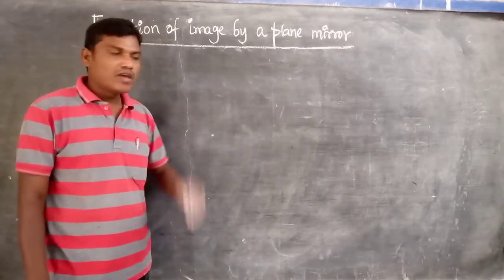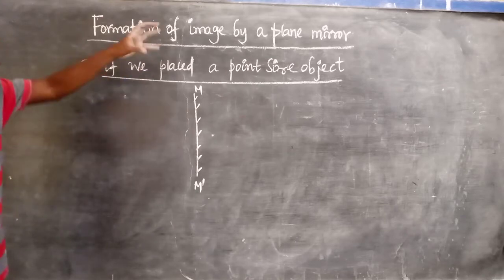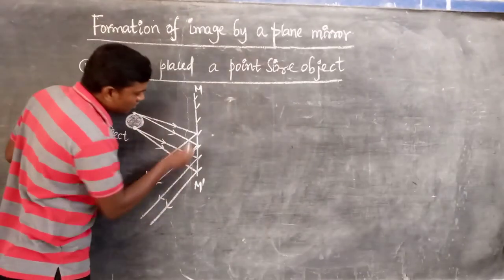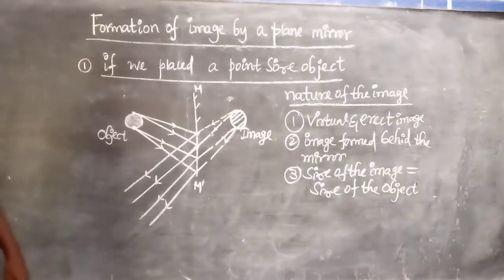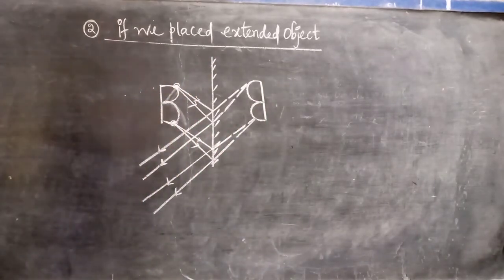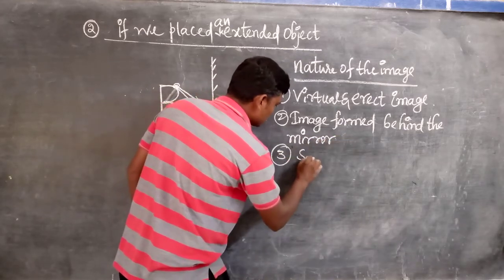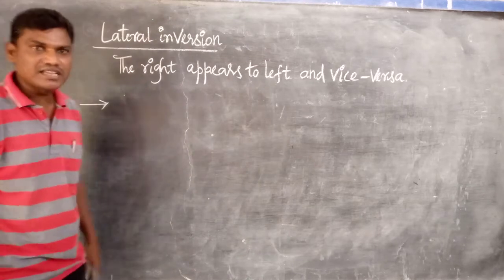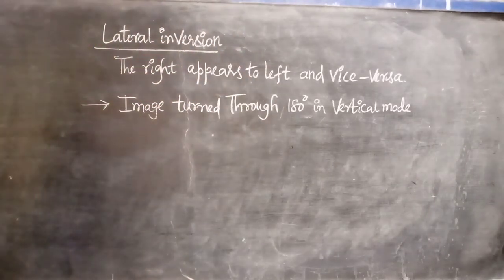Physics: Reflection of light at Plane Surfaces - Part-4 (8th class)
Formation of image formed by a Plane mirror